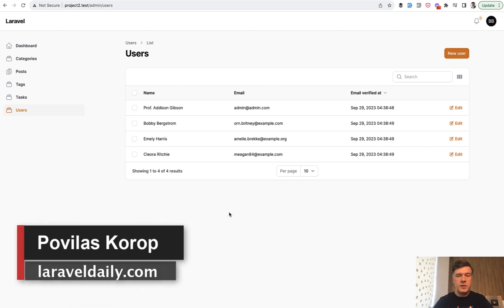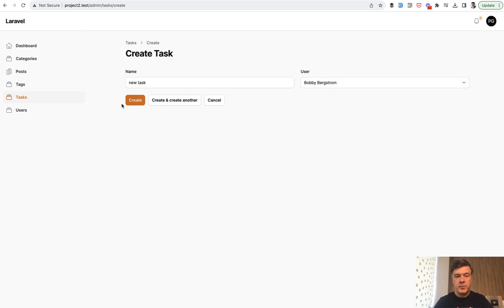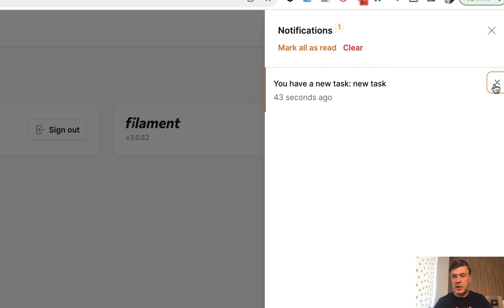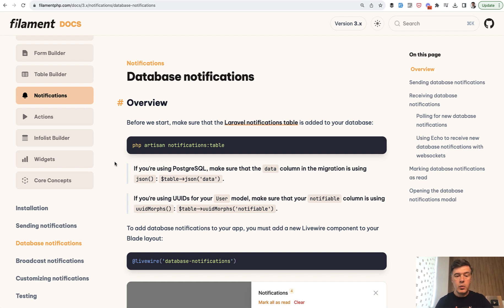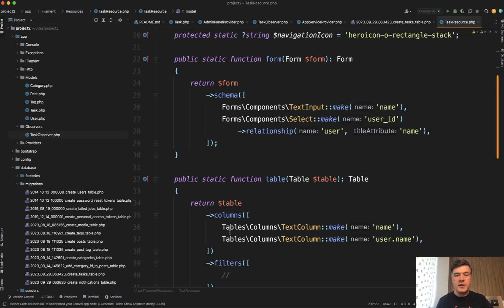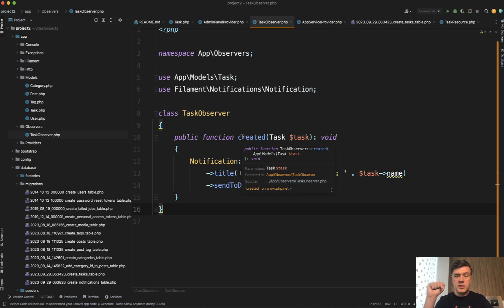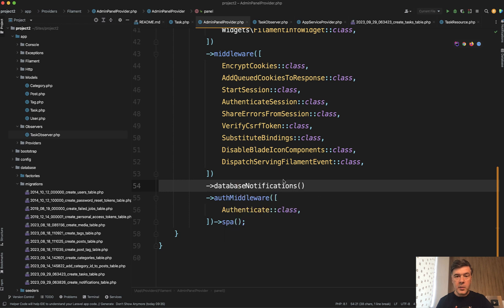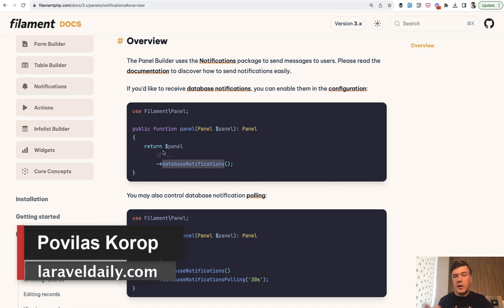Filament Database Notifications: Bell on Top-Right with Modal Slideover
I want to show the feature of Laravel, brilliantly used in Filament.